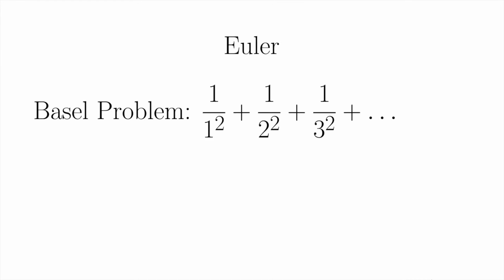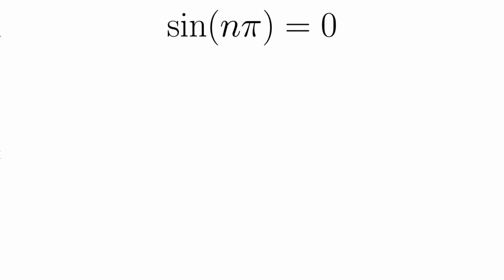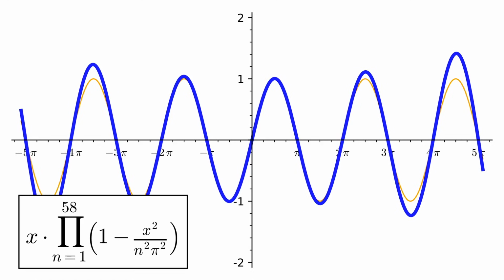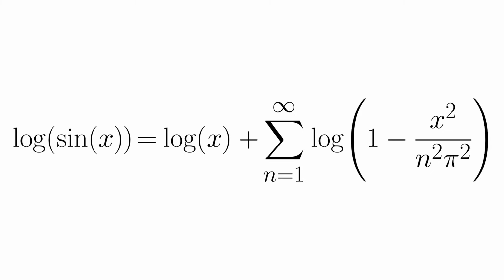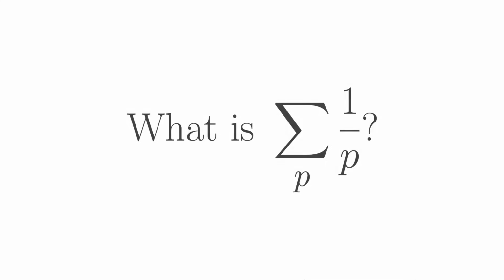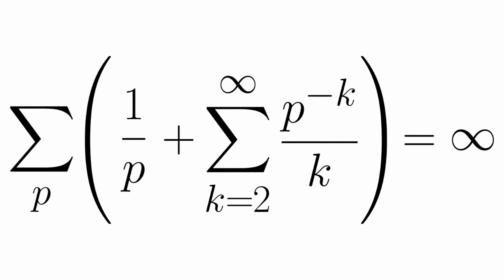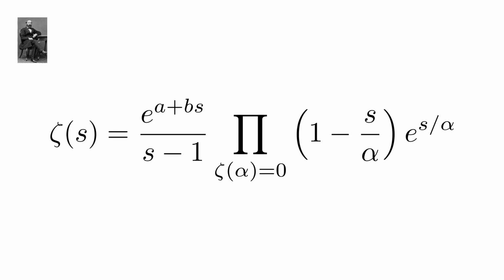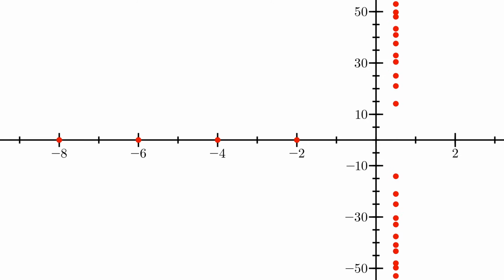The Basel Problem Part 2: Euler's Proof and the Riemann Hypothesis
In this video, I present Euler's proof that the solution to the Basel problem is pi^2/6. I discuss a surprising connection Euler discovered between a generalization of the Basel problem and the Bernoulli numbers, as well as his invention of the zeta function. I explain Euler's discovery of the connection between the zeta function and the prime numbers, and I discuss how Riemann's continuation of Euler's work led him to state the Riemann hypothesis, one of the most important conjectures in the entire history of mathematics.

Sections of this video:
00:00 Intro
01:24 Euler's Basel proof
23:20 The zeta function and the Bernoulli numbers
32:01 Zeta and the primes
48:15 The Riemann hypothesis

Further viewing from 3Blue1Brown:

Why is pi here? And why is it squared? A geometric answer to the Basel Problem

Further viewing from Mathologer:

Euler's real identity NOT e to the i pi = -1 https:/youtu.be/yPl64xi_ZZA

Some of the animations in this video were created with Manim Community.